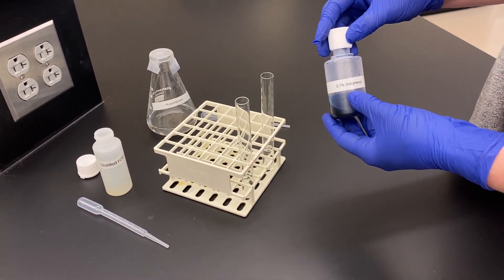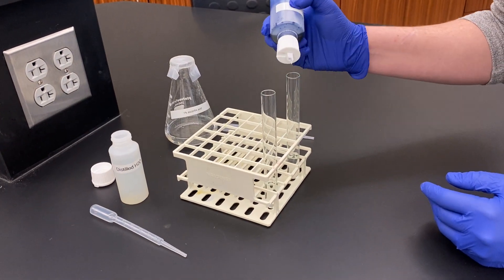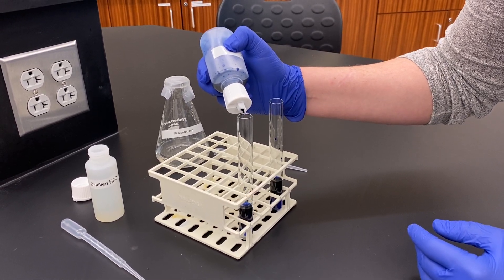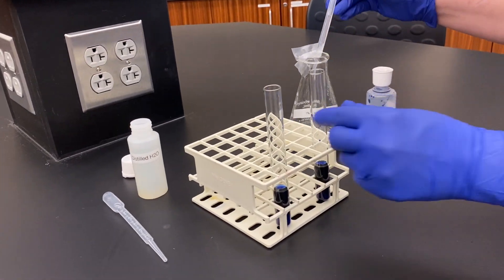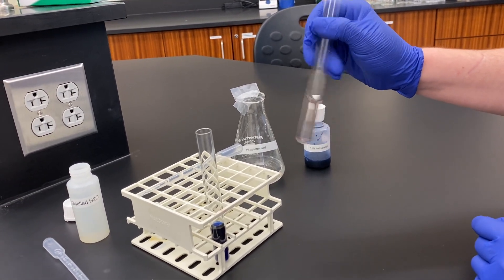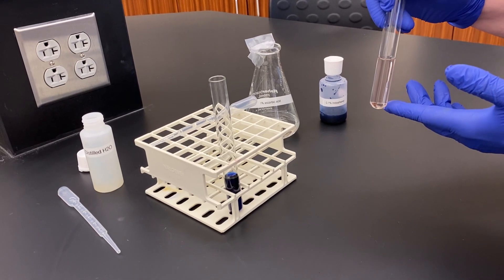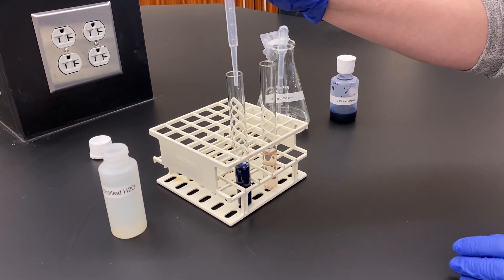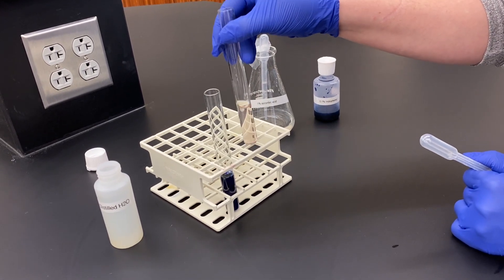Vitamin C Test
BIOL 100: Food Lab Control Tests